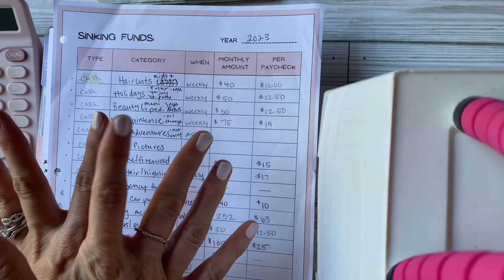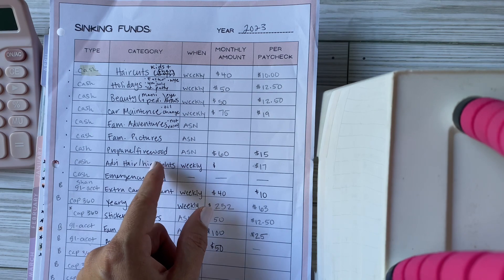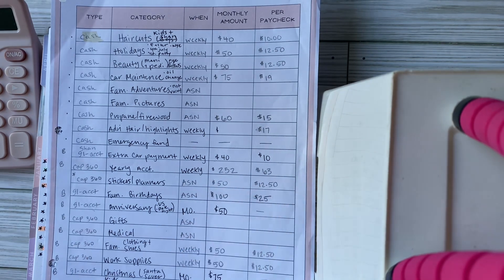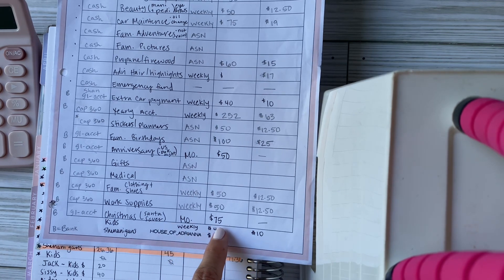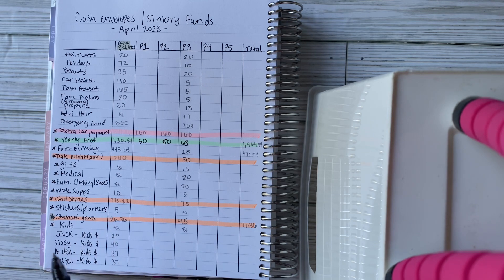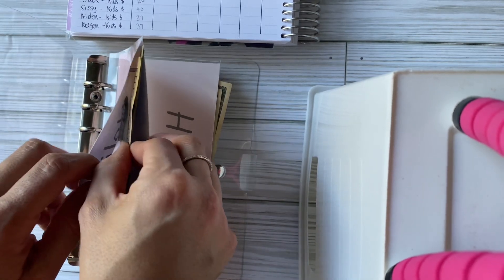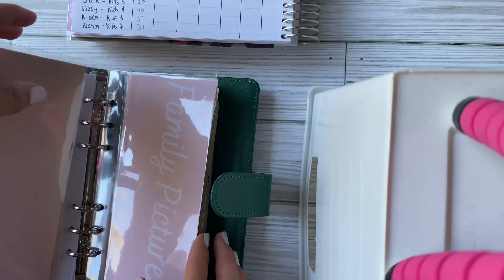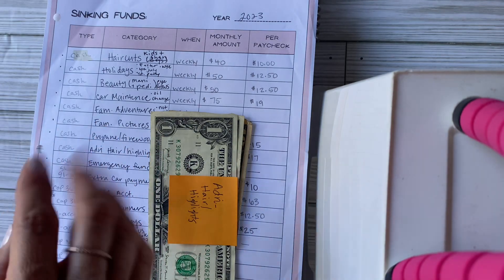💵 $347 CASH STUFFING| SINKING FUNDS| CASH ENVELOPES| APRIL BUDGET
Thank you for joining me! I hope you enjoy the video.